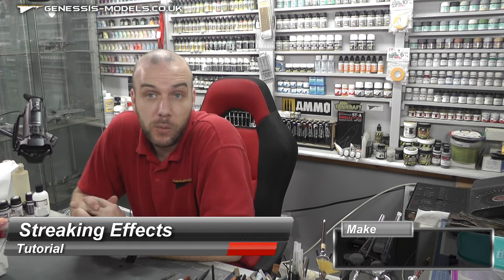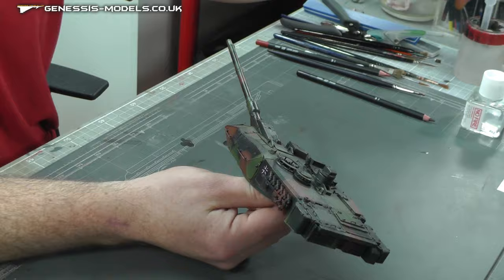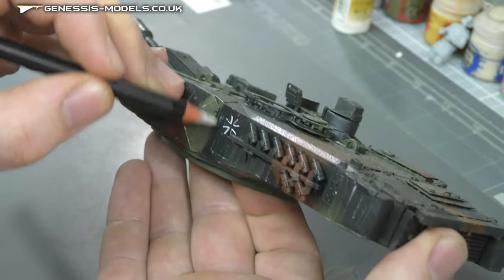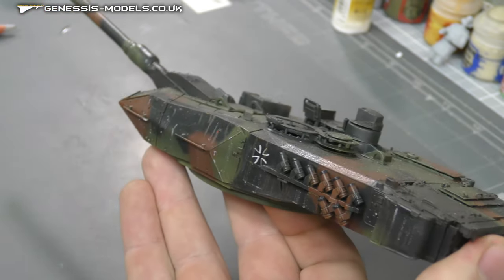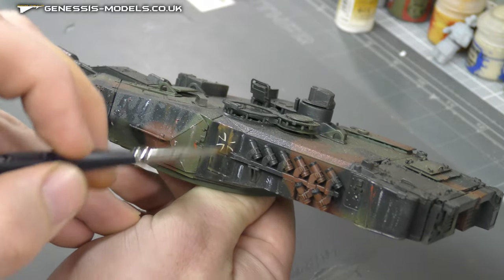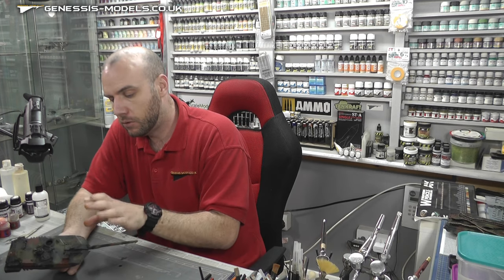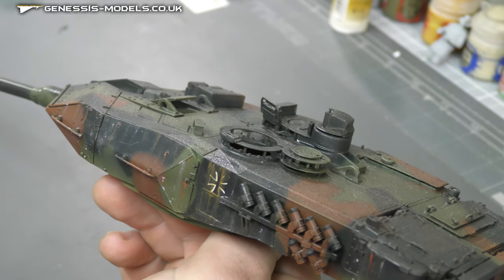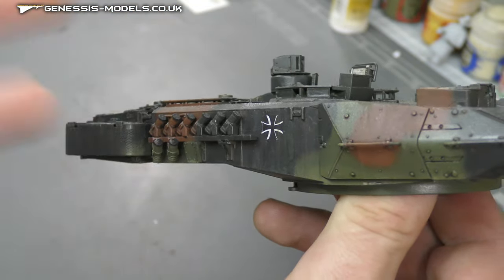Streaking Effects : Ak Interactive Weathering Pencils : Tutorial